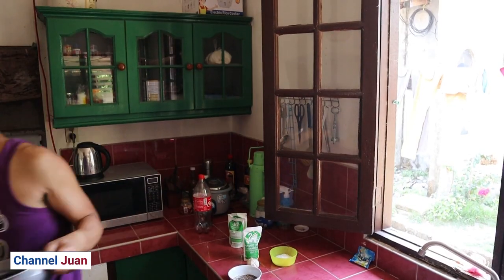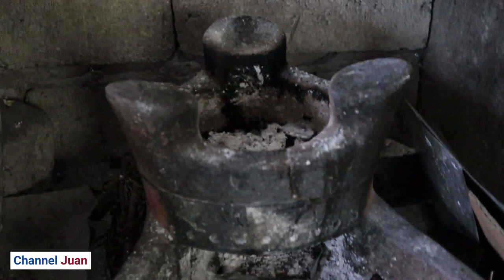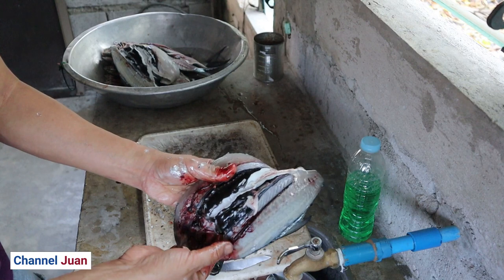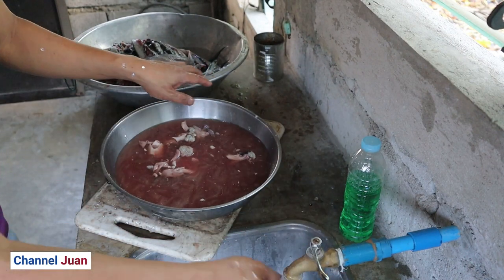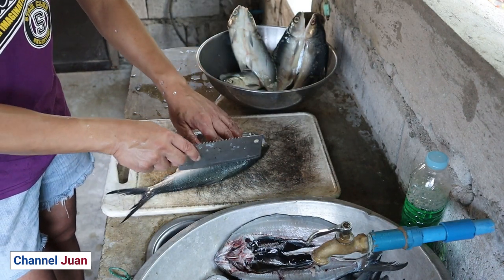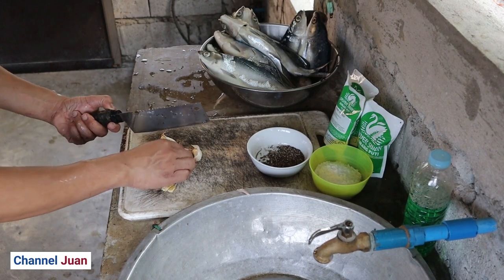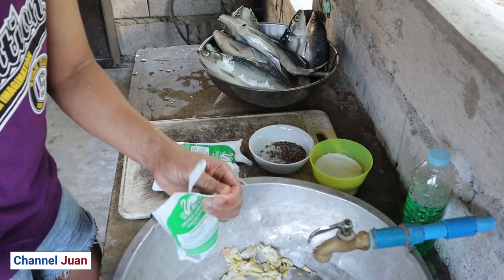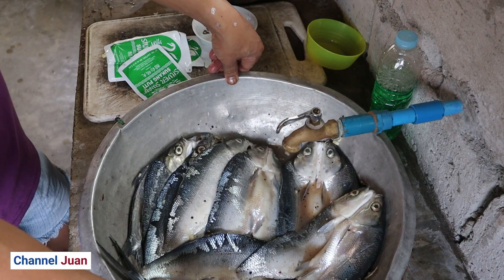Daing na Bangus: the complete guide (2019)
In this special episode, I will be showing how to make daing na bangus: complete guide from scaling, butterflying, marinading to sundrying. What makes this episode special is that, the fish is locally grown ( in Pangasinan ) and prepared in a dirty kitchen within a mile from where the fish was cultured.
INGREDIENTS:
1 kg fresh milkfish